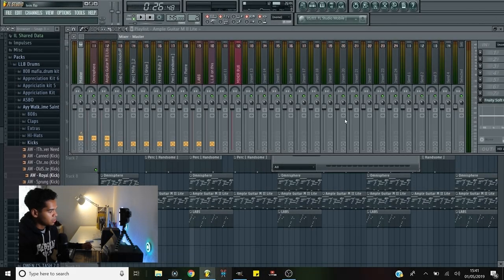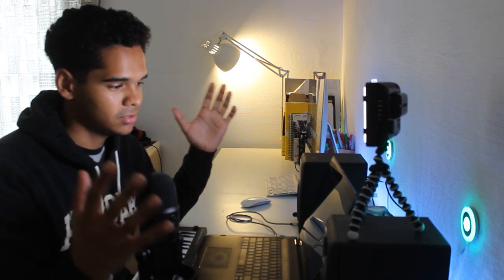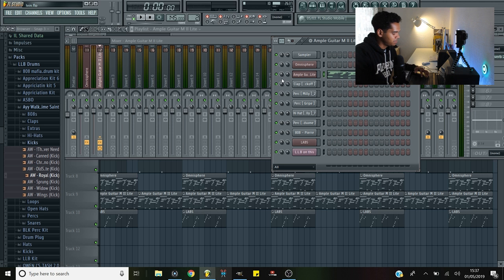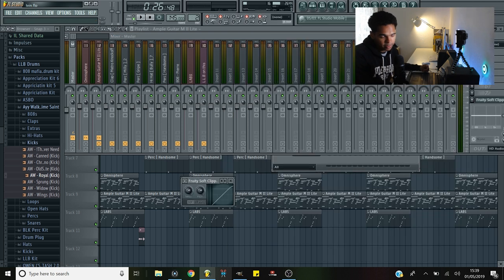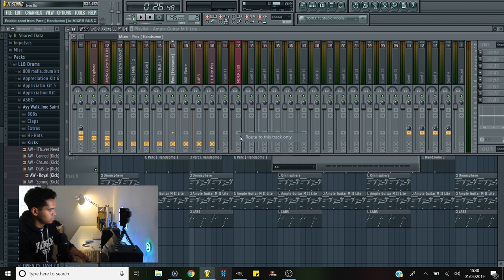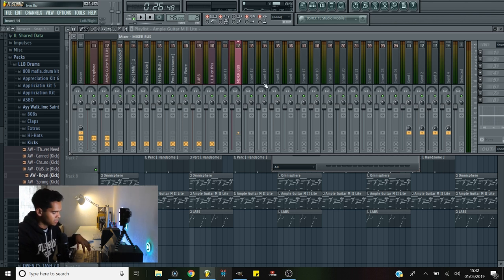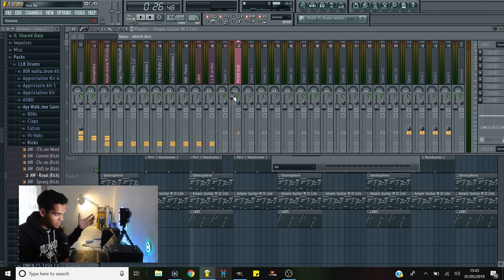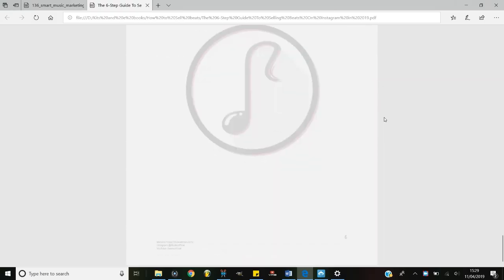3 Things Every Producer Should Do When MIXING In Fl Studio | How To MIX in FL STUDIO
In today's video I show you how to mix in fl studio - and 3 things that you should be doing to set up your mixing process in Fl Studio.

This guide was created to help new audio engineers make it through the beginning stages of learning how to mix a beat. Check out a basic FL Studio tutorial that will get you making music in no time

I'm already receiving emails and tweets asking me to do a similar video on how to mix beats, so here it is!

3 Things Every Producer Should Do When MIXING In Fl Studio | How To MIX in FL STUDIO

BULK OFFER:
Buy 2 beats, get the third for free